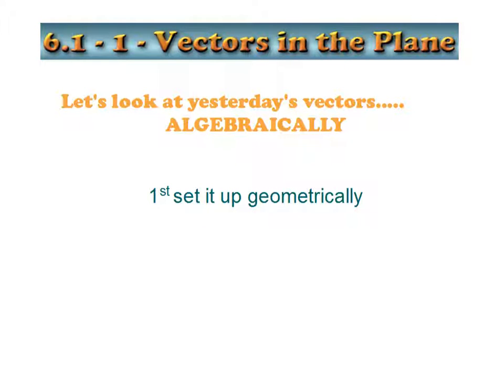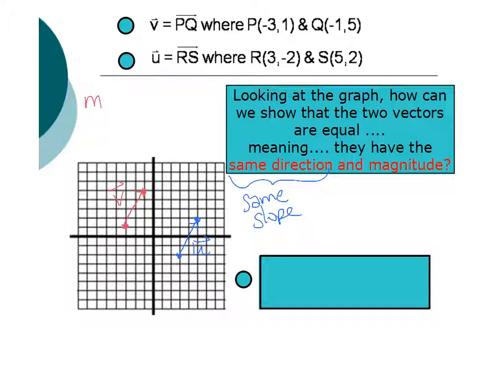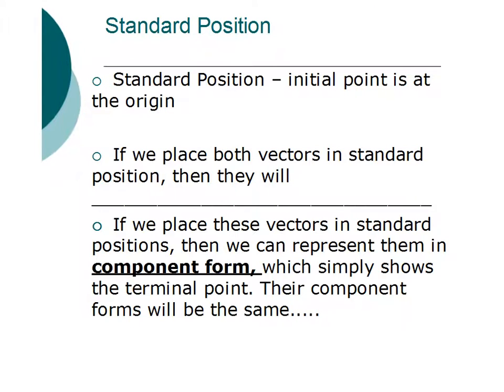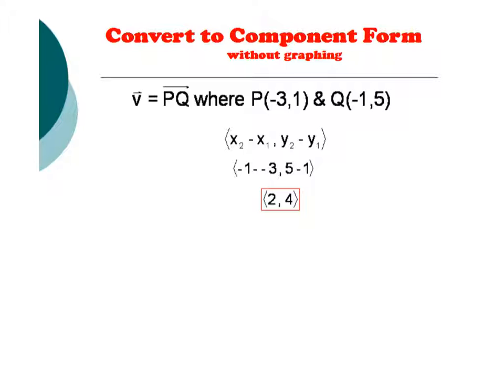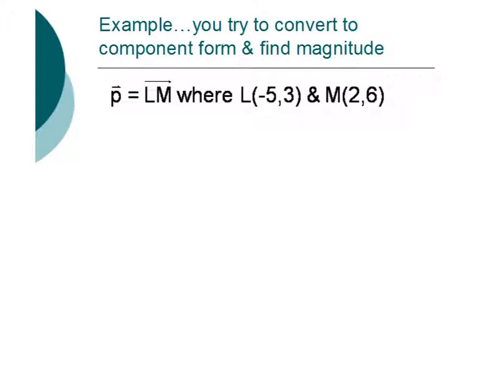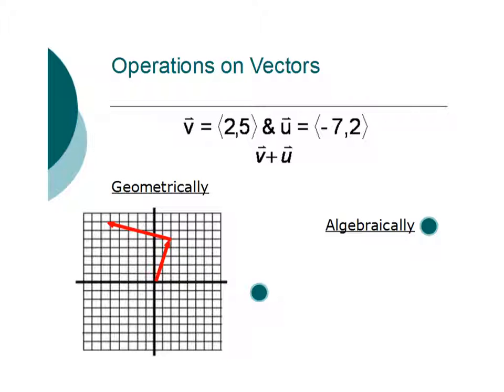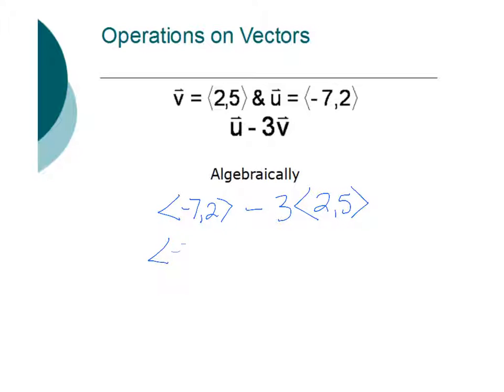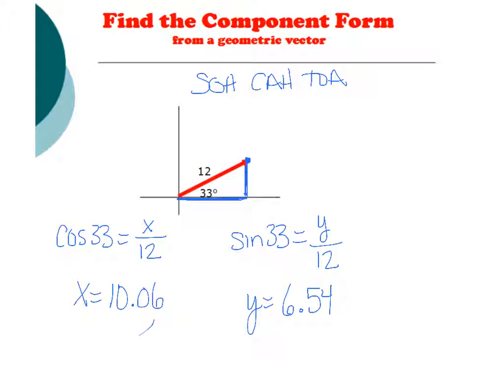PreCalc - 6.1.1 Vectors in the Plane